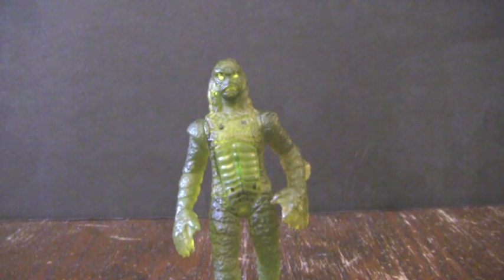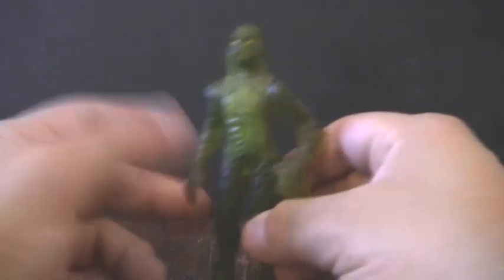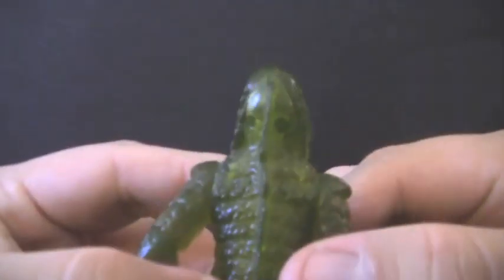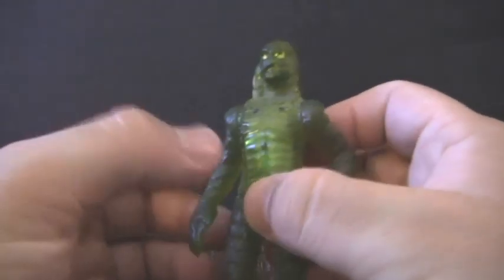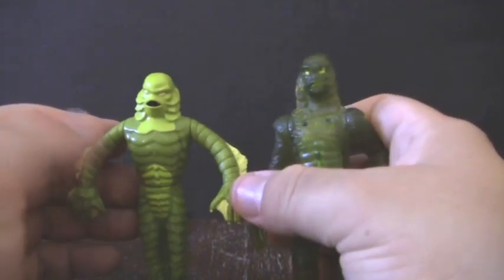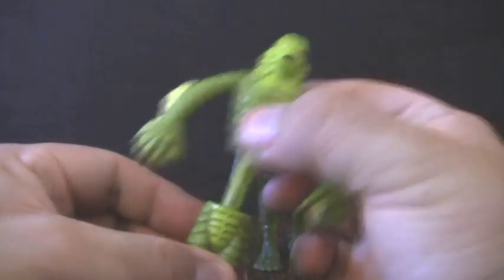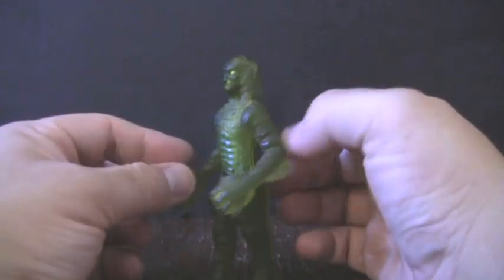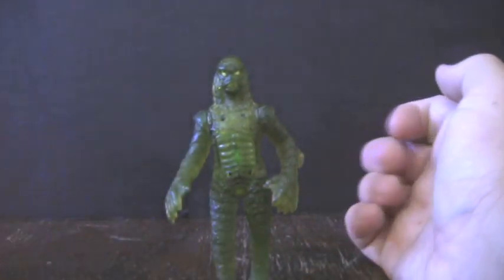Toys from the attic E42 Creature of the black lagoon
oys from the attic takes a look at the Creature of the black lagoon
special thanks to Cross the Streams Radio Show for making the new intro.